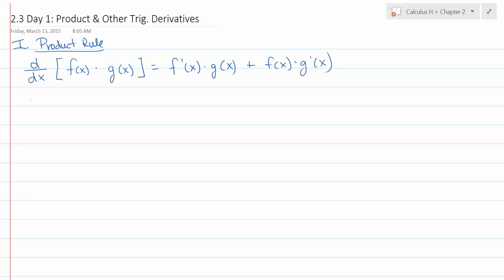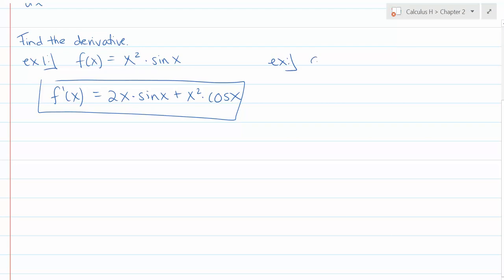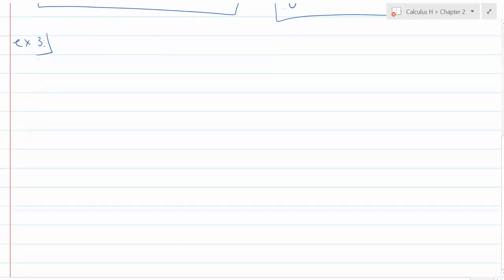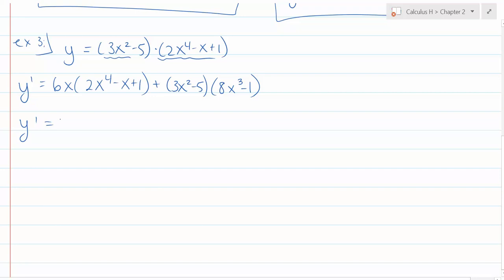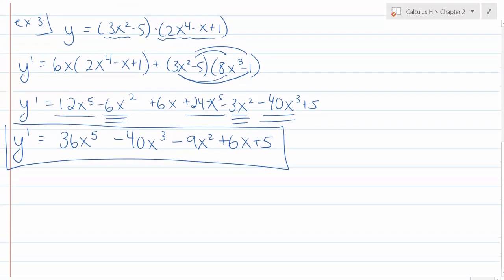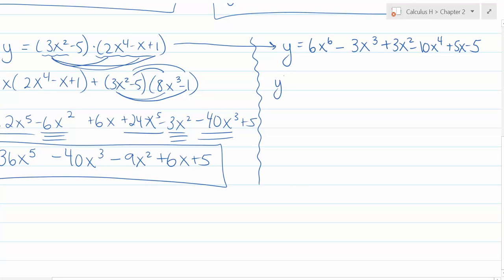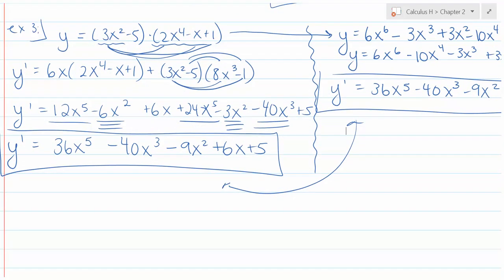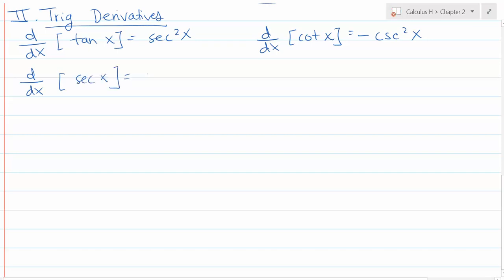Ch 2 Section 2.3 Day 1: Product & Other Trig. Derivatives